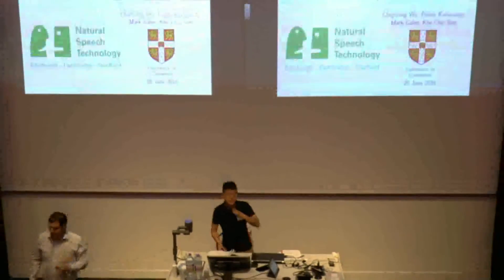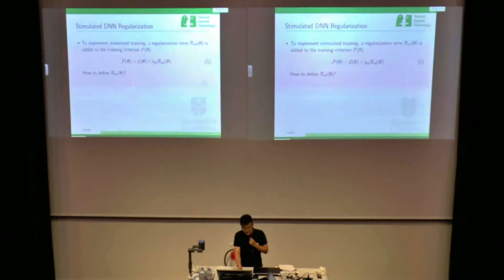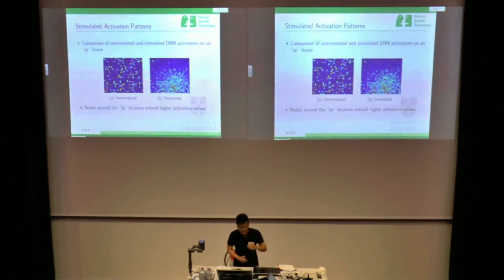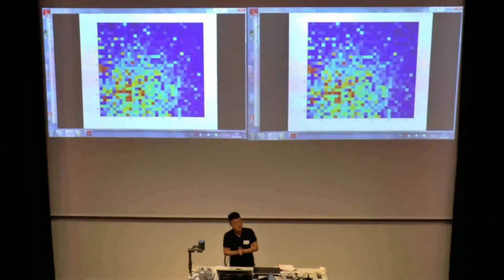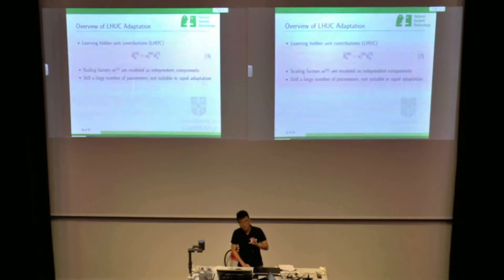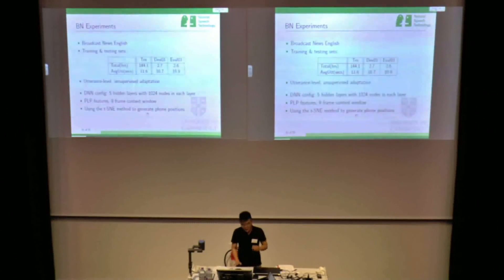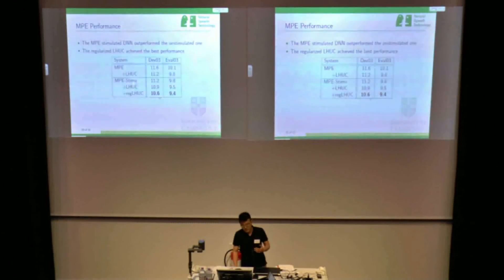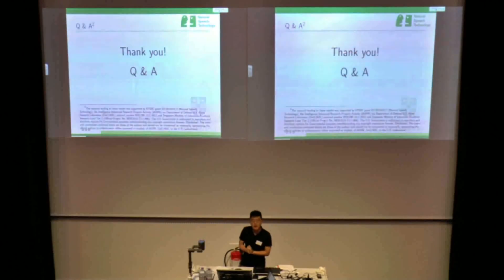C. Wu: Stimulated Deep Neural Network for Speech Recognition (UKSpeech 2016)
The 2016 UK Speech conference has taken place in the university of Sheffield on the 20th and 21st of June. It organized by the Speech and Hearing Research Group with collaboration from the UKSpeech community

C. Wu, P. Karanasou, M. J. F. Gales, K. C. Sim: "Stimulated Deep Neural Network for Speech Recognition"